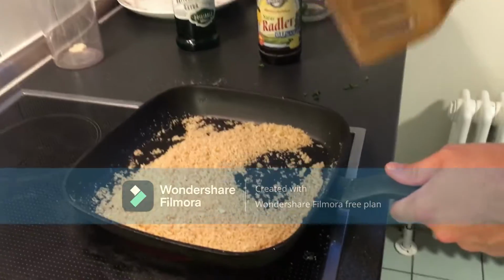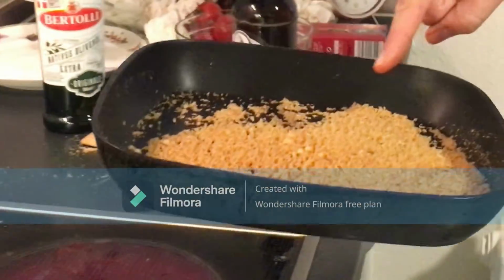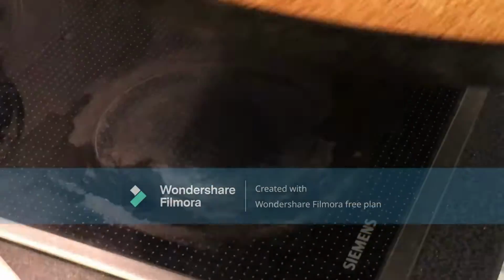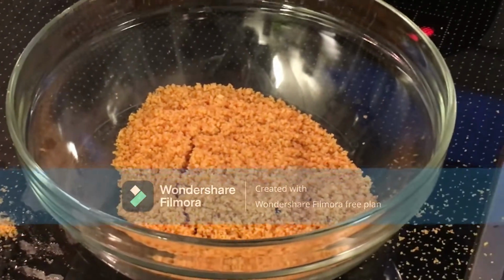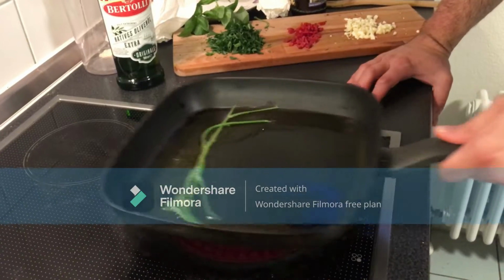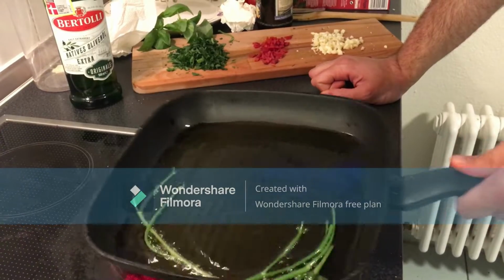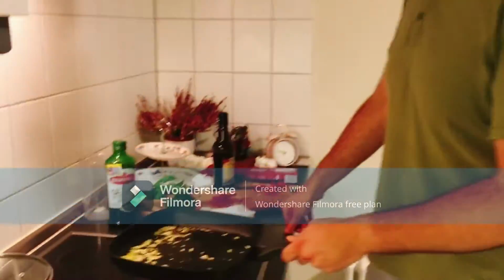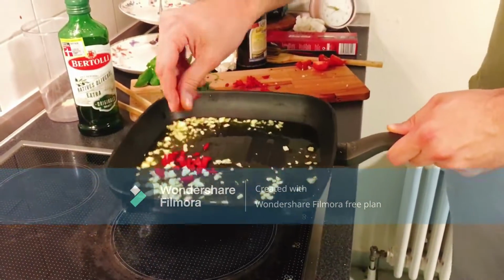Italian Aglio By Dr. Andrea Martini